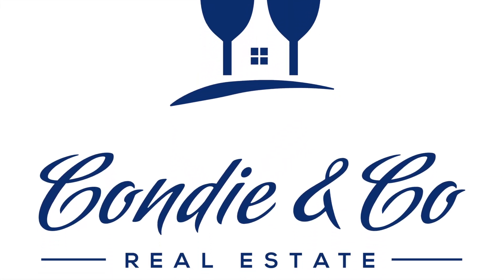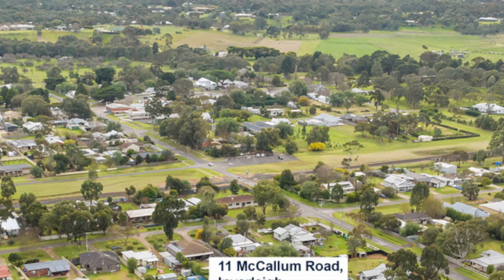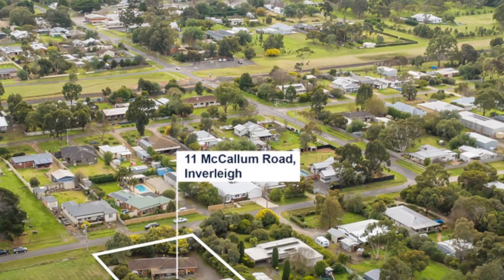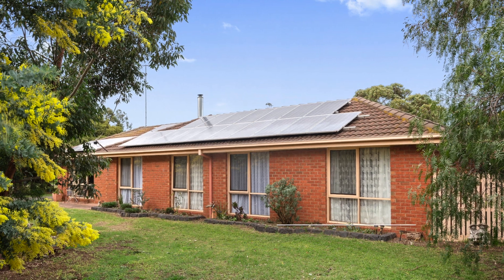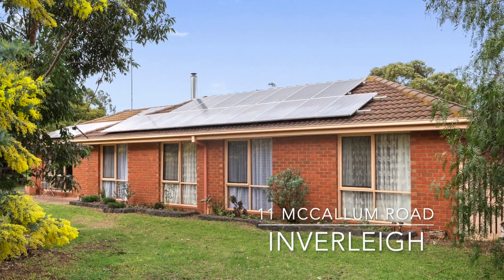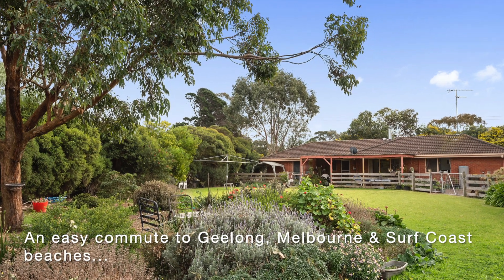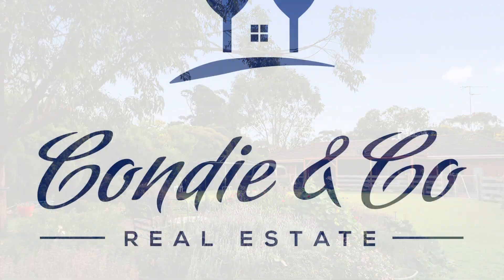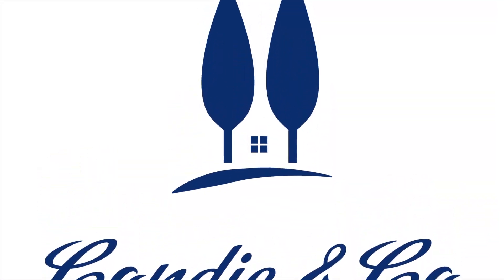11 McCallum Road, INVERLEIGH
If you’re looking to buy a family home, on a large garden allotment, within the township zone of Inverleigh… you've found it!